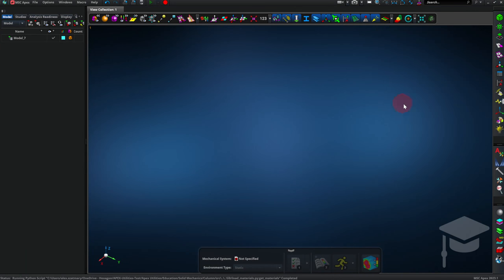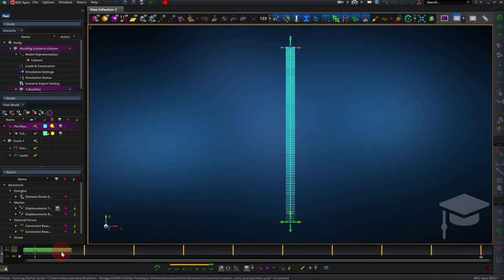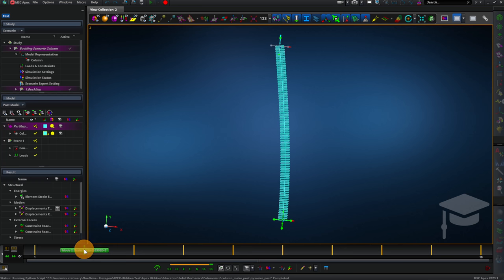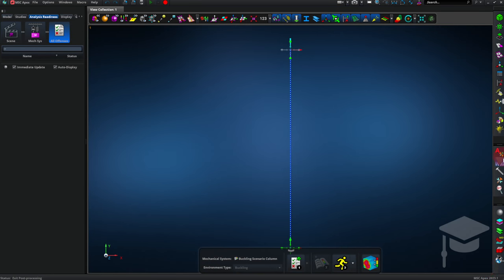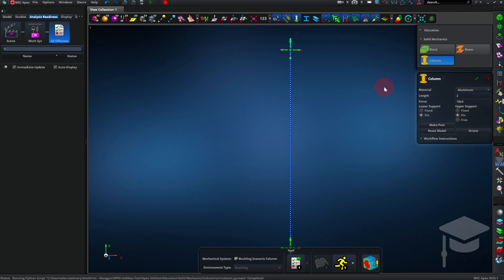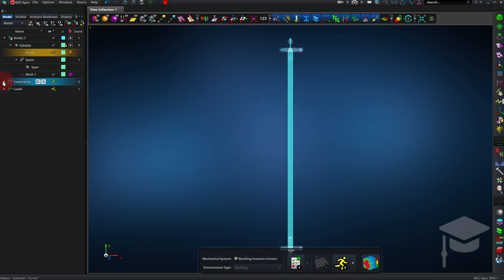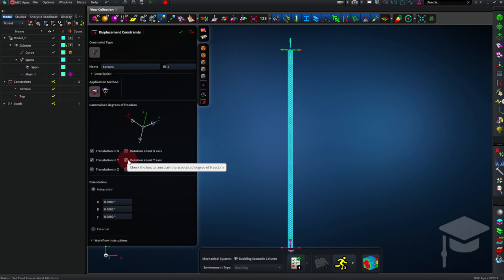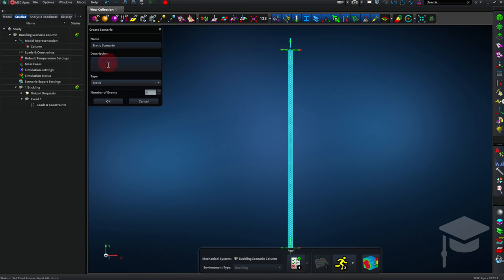Column Buckling in MSC Apex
Model a column in buckling using finite element analysis. Critical loads and mode shapes are shown.

This video follows this one on analyzing beams: TK

Free Student Editions (teachers can use this link, too)

0:00 Introduction

0:36 A simple case

0:54 Post-processing

3:07 Modify model

4:13 How the model works

6:21 Conclusion